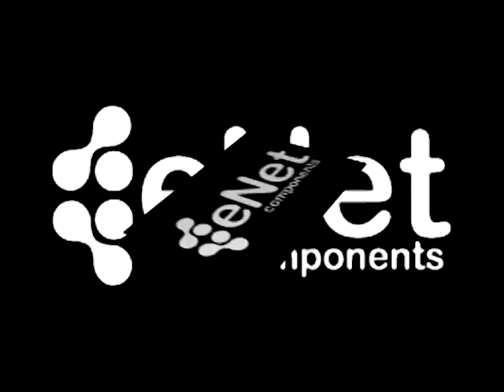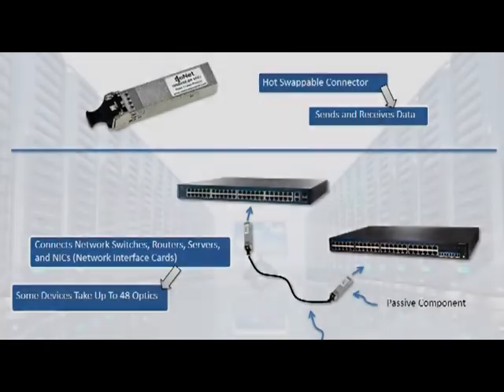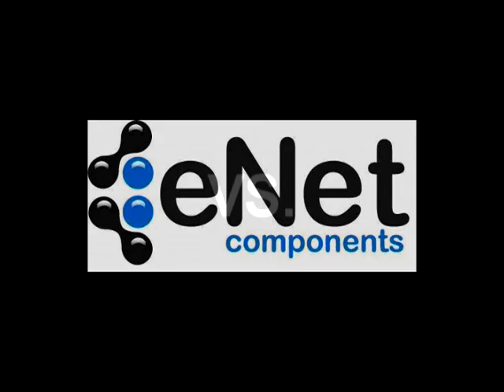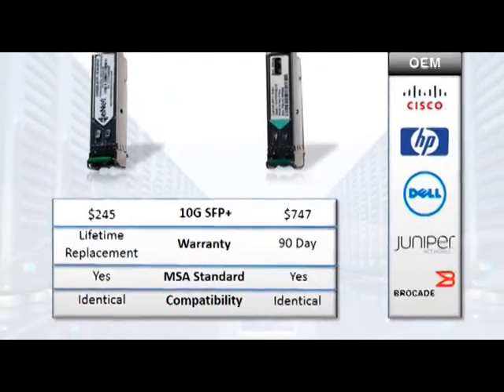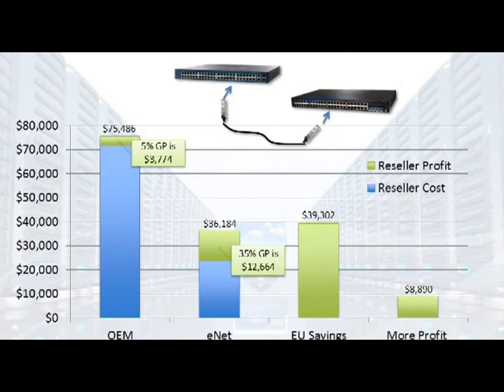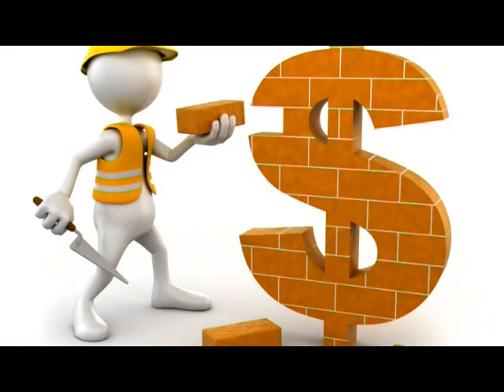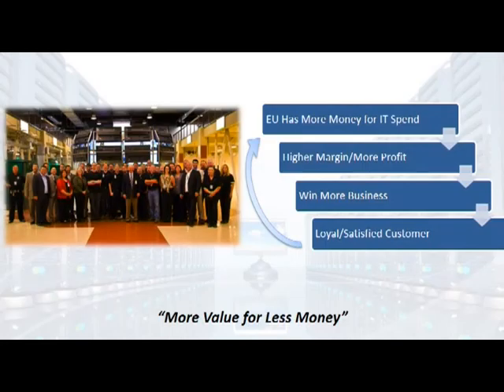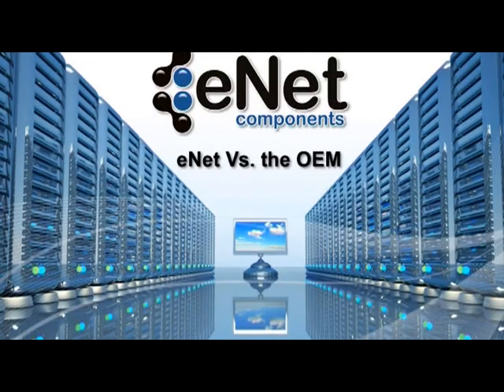eNet Components - Vendor Promo - All Sales